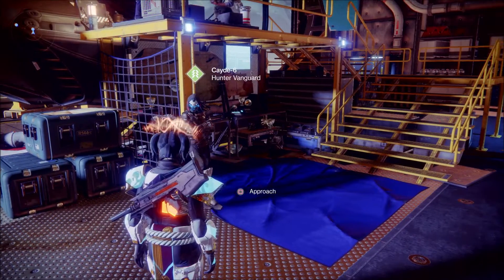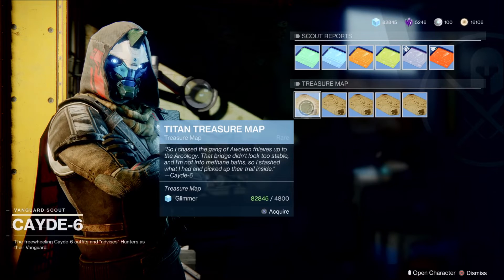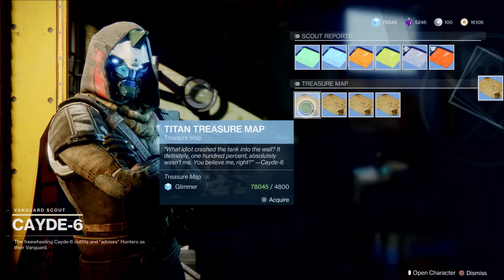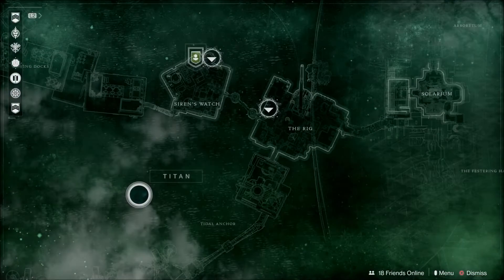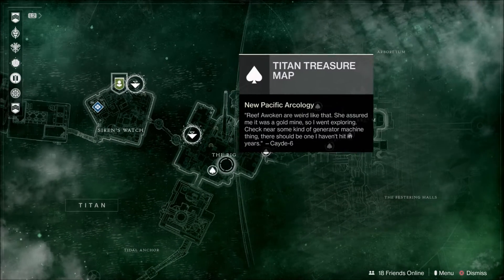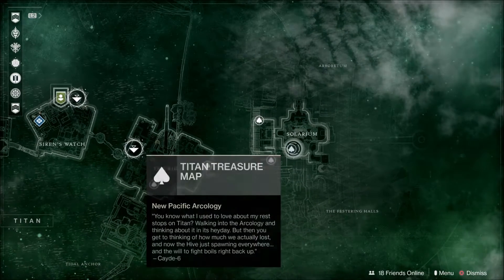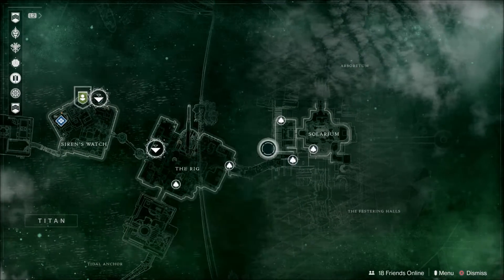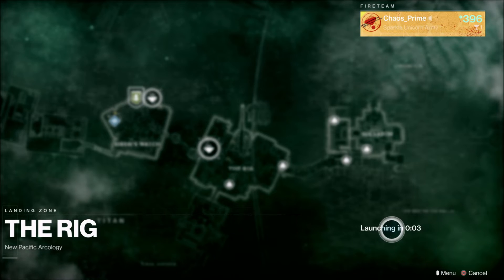Cayde-6 Treasure Maps | ALL LOCATIONS | TITAN | 21/08/2018